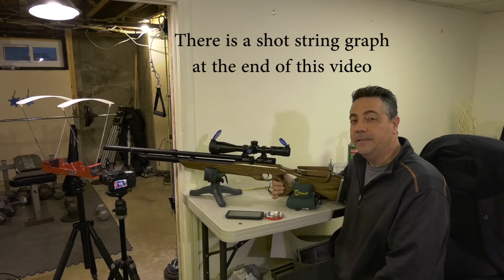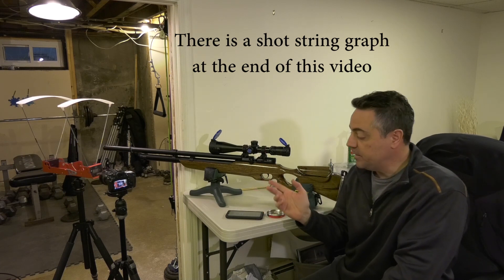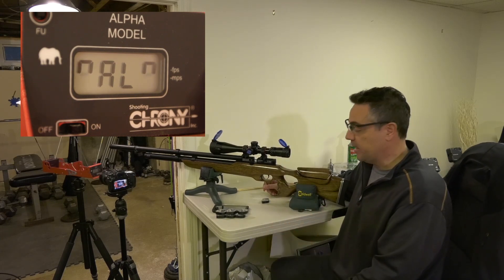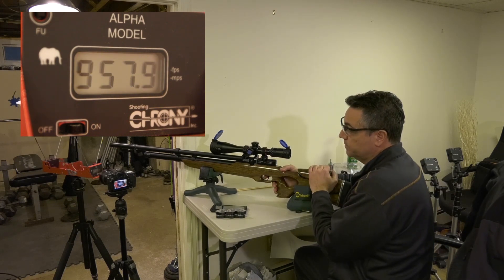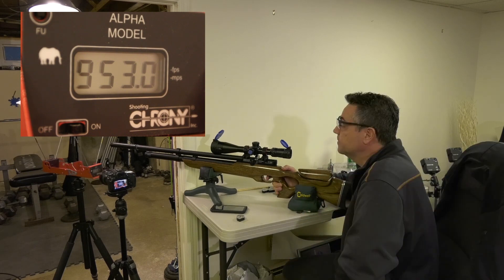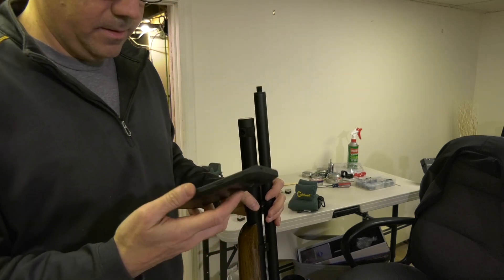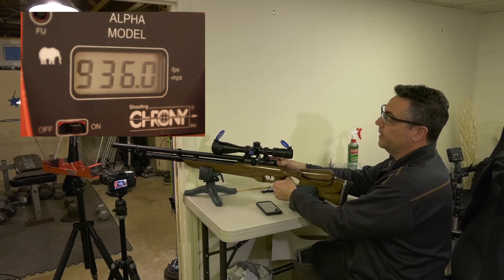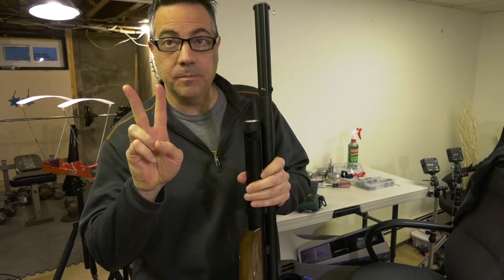ATI Nova Liberty 2nd Gun shot string and regulator test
ATI  Nova Liberty .22 shot string and regulator test